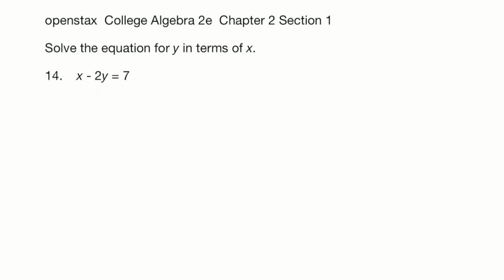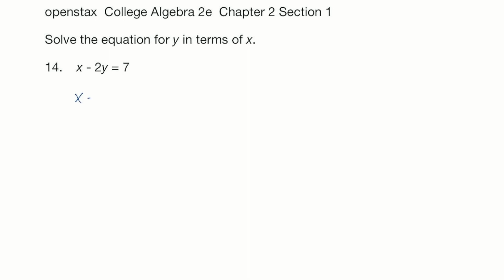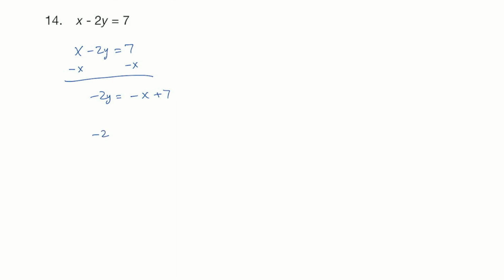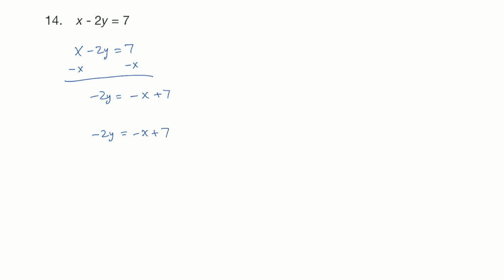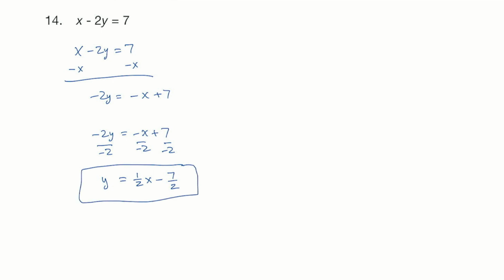Problem 14 from Section 2.1 of College Algebra 2e by OpenStax - Solve the equation for y in terms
Solve the equation for y in terms of x.

14.     x - 2y = 7